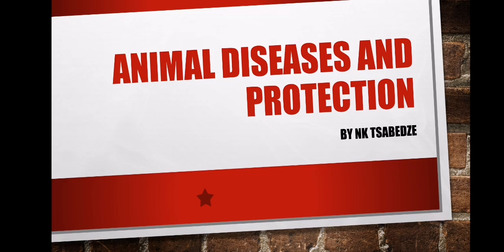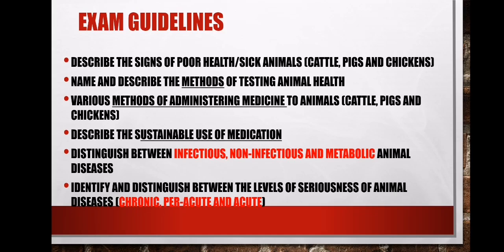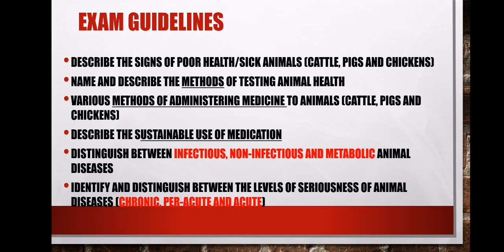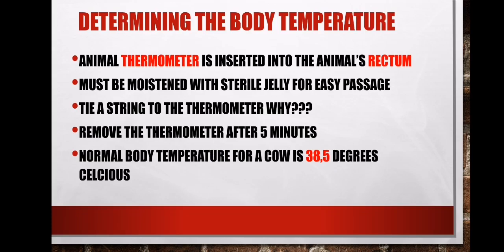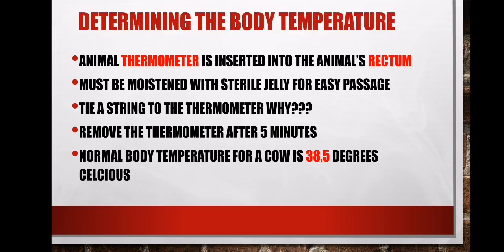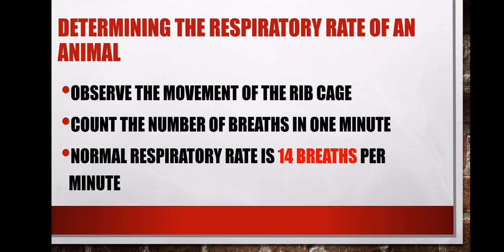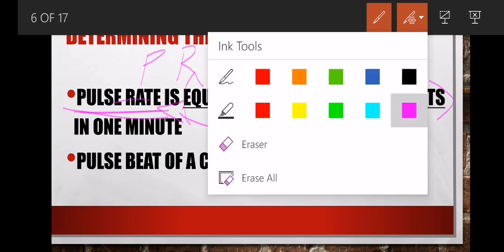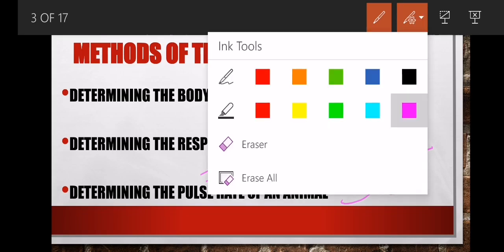Grade 12 Agricultural Sciences. Methods of Testing Animal Health. Animal Protection and Control.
Lesson videos adapted from The SUNRISE Study Guide